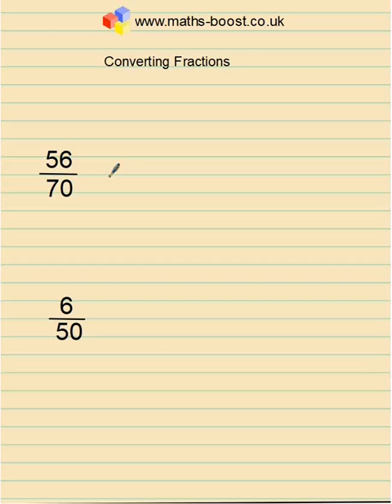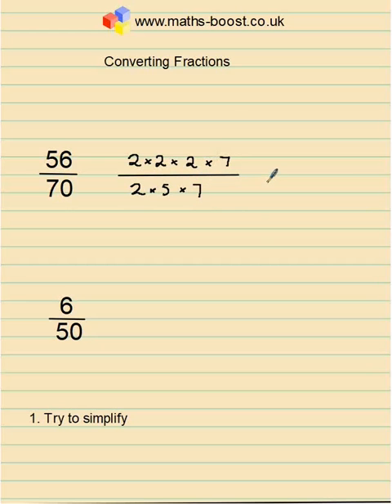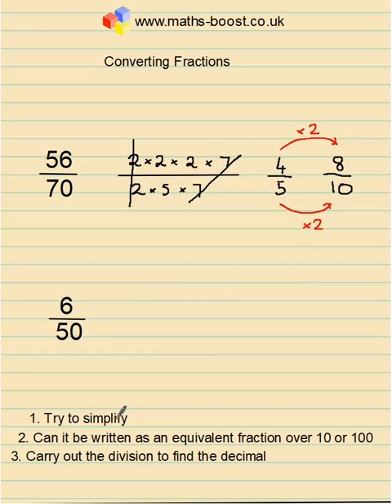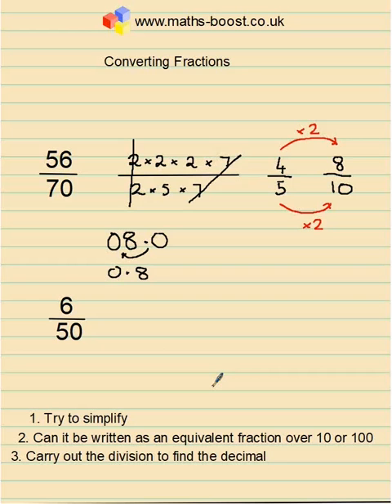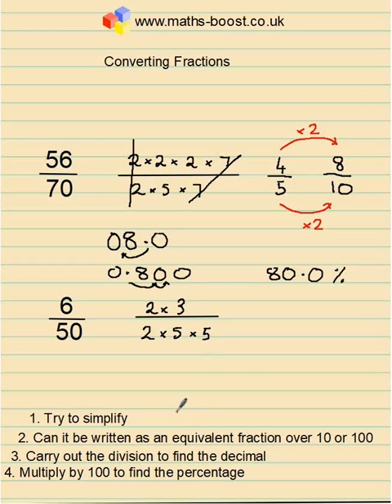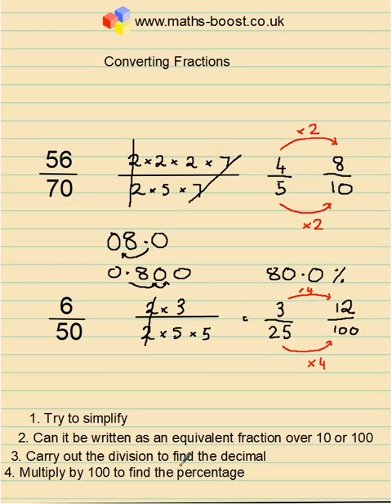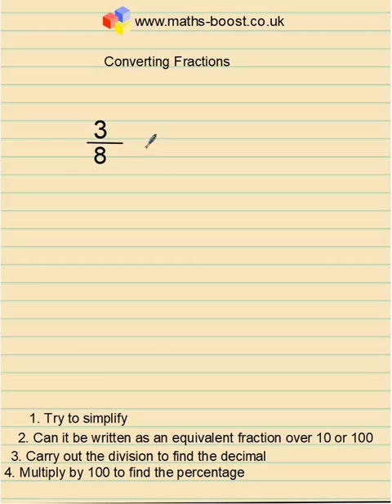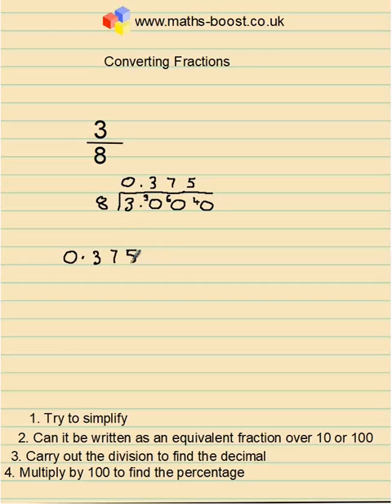Converting Fractions To Decimal And Percentage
A video describing a single approach to converting a fraction to a decimal and percentage